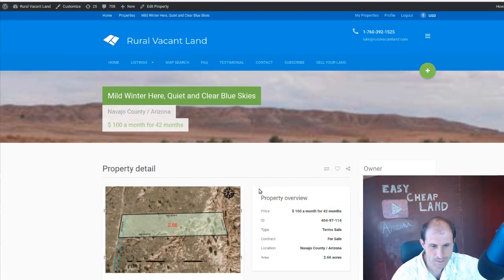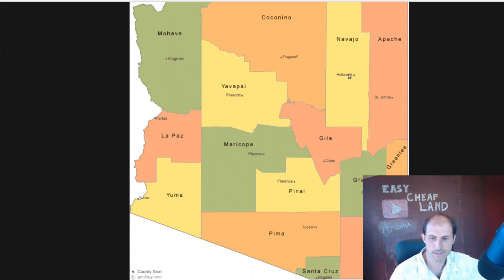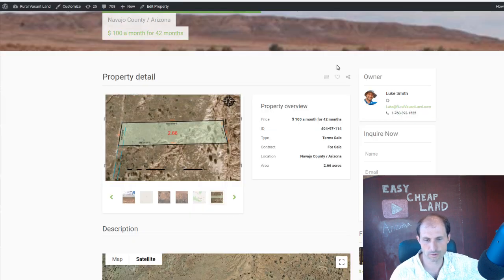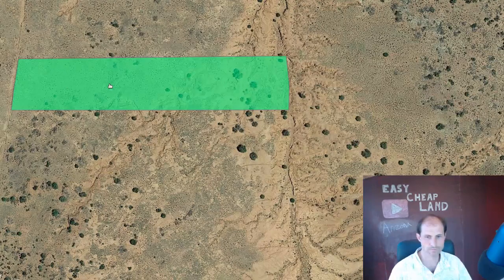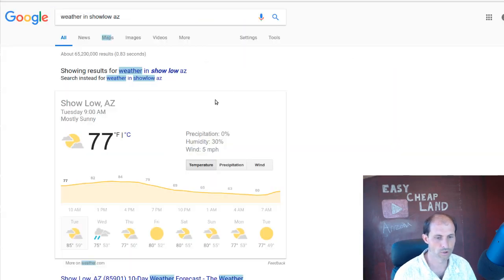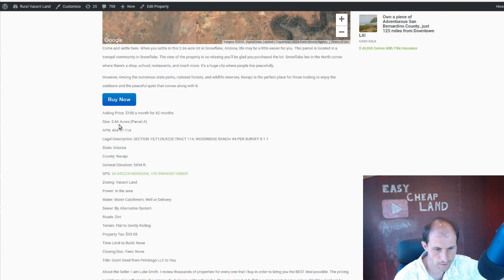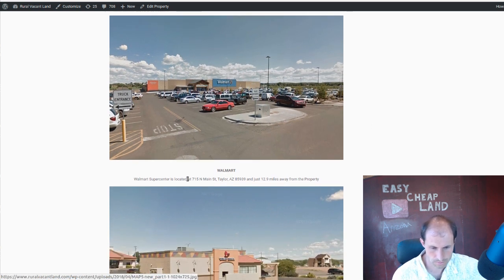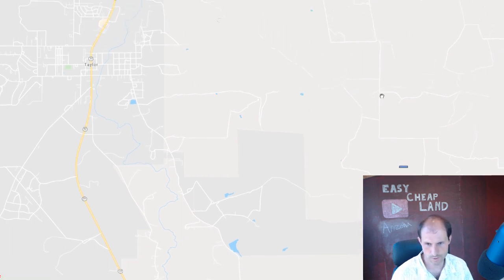Land 12 miles to Walmart, Great Weather, $100 a month